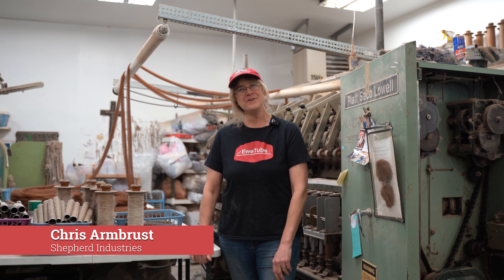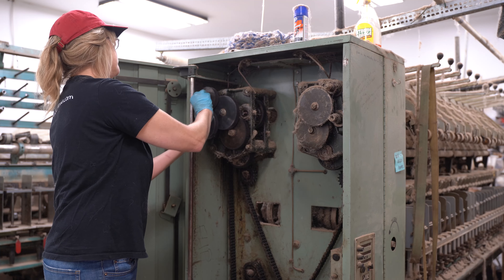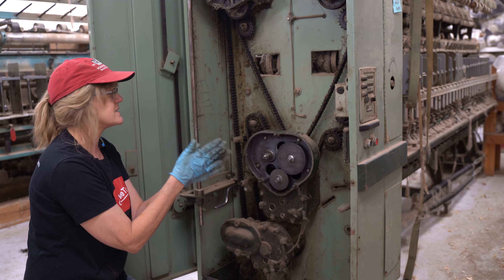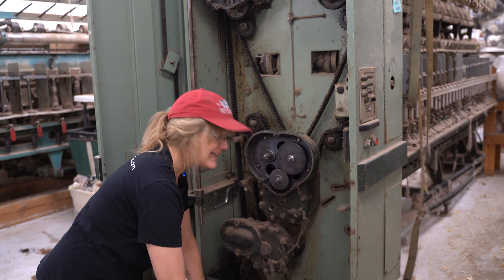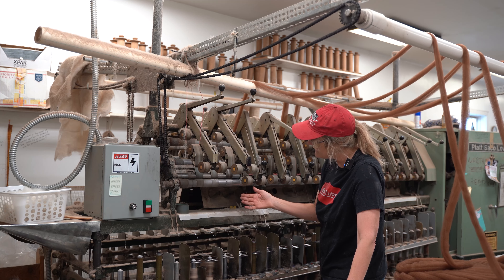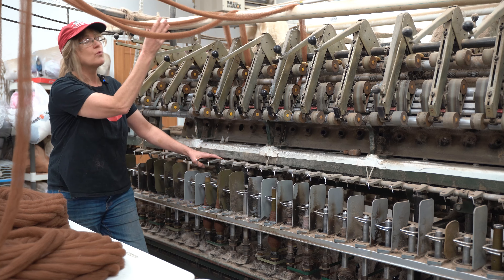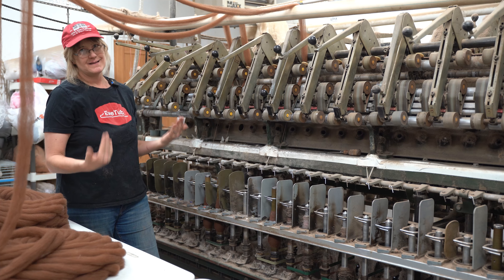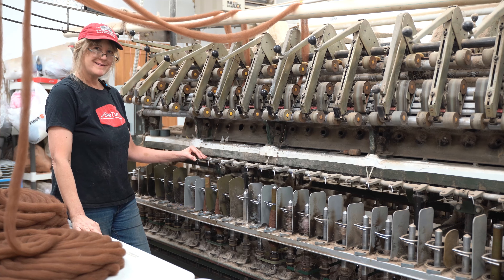Fiber Mill Equipment Part One - the Spinner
Chris Armbrust of Shepherd Industries demonstrates and explains how the spinner at the Nome Schoolhouse works as she spins up some beautiful alpaca.